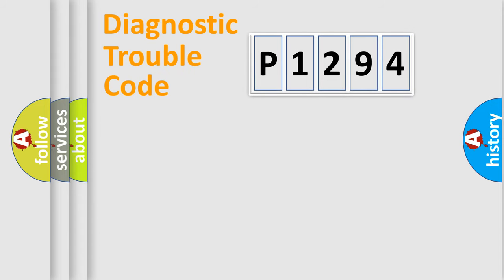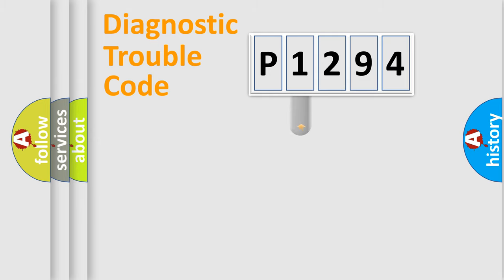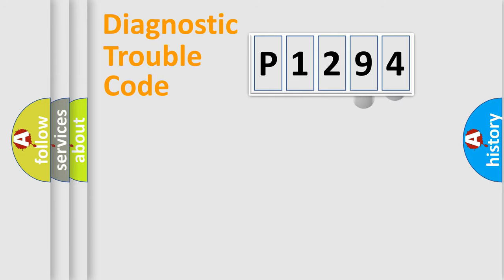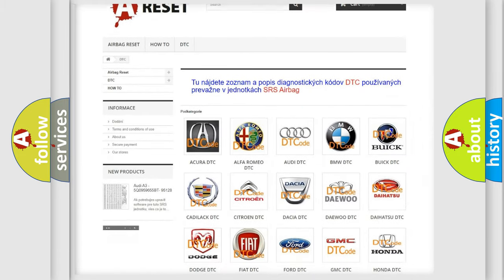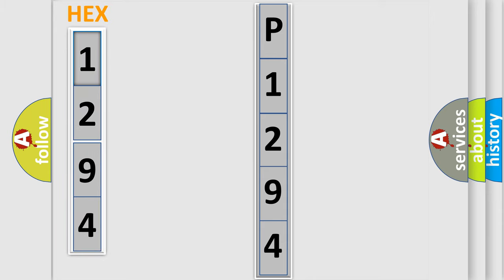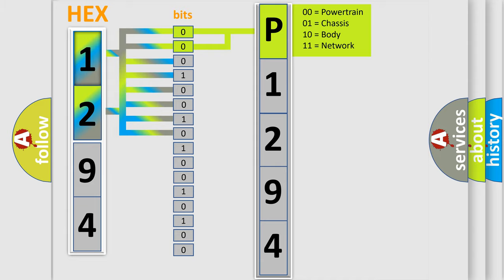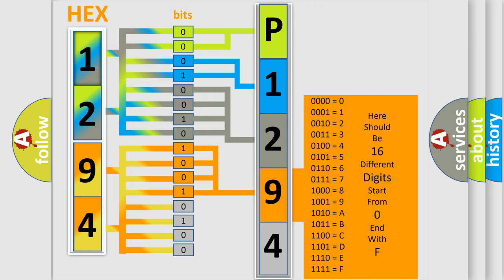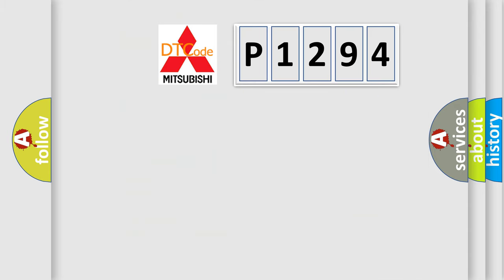DTC Mitsubishi P1294 Short Explanation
Contents:
0:21 Basic DTC analysis according to OBD2 protocol standard.
1:48 Insight into programming
2:58 A diagnostically understandable description of the Diagnostic Trouble Code
3:05 Basic error definition

Make:
Mitsubishi
Code:
P1294
Definition:
PTS SENSOR 5 - CIRCUIT SHORT TO GROUND
Description:
Vehicle in reverseand during the self-test while vehicle is in drive between 18 km or h(11 mph) and 40 km or h (25 mph). The Park AssistModule detects a short to ground on the Park Assist Sensor Signalcircuit
Cause:
PARK ASSIST SENSORDISCONNECTED(D708) PARK ASSISTSENSOR 5 SIGNAL CIRCUIT SHORTED TO GROUND(D708) PARK ASSISTSENSOR 5 SIGNAL CIRCUIT SHORTED TO THE (X751) FRONT PARK ASSIST SENSORGROUND CIRCUIT(D708) PARK ASSISTSENSOR 5 SIGNAL CIRCUIT OPEN(X702) FRONT PARK ASSISTSENSOR SUPPLY CIRCUIT OPENPARK ASSIST SENSORPARK ASSIST MODULE